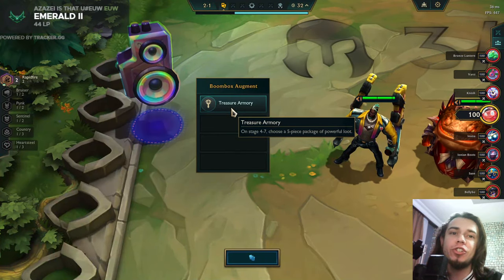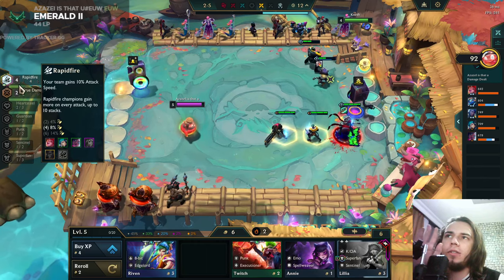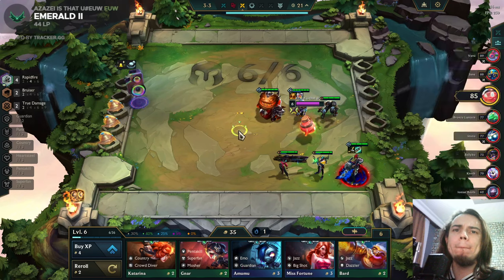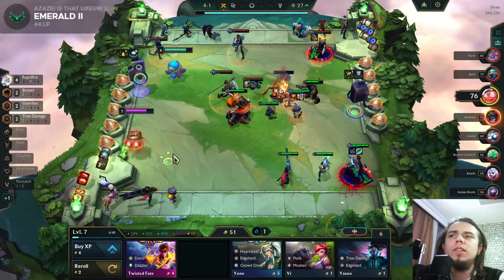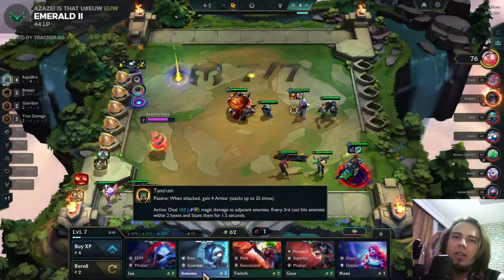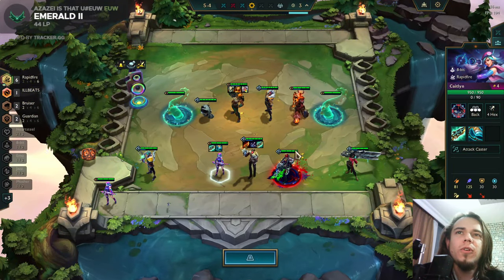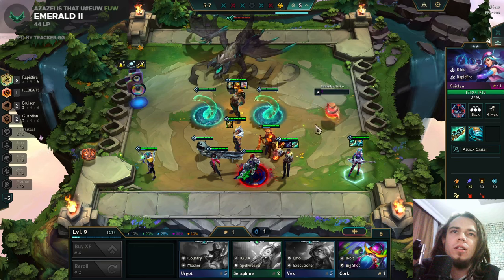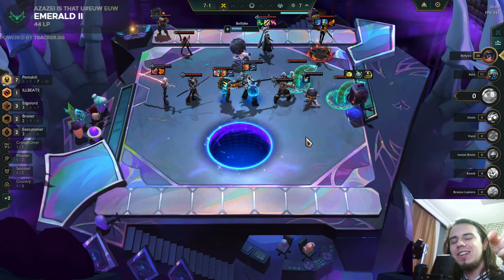Lucian scales best with AS so I hit 6 RAPIDFIRE and got all AS augments. It was insane TFT SET 10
live-cam on. like it?

Teamfight Tactics Set 10 TFT Set 10 Remix Rumble gameplay by YalinHoca! Teamfight Tactics new set 10 gameplay showcasing the TFT best comps in Remix Rumble set 10. TFT challenger rank up journey by YalinHoca in Teamfight Tactics Set 10 Remix Rumble patch update. TFT Remix Rumble gameplay using all team comps with K/DA Ahri, Pentakill, Heartsteel, NEW Disco comp, 10 K/DA Akali carry with Legendary Jhin 5 Cost, Punk with Jinx 3 Star and Vi and of course True Damage Akali 3 Star. I'll be running all the crazy and cool TFT combos with 10 Pentakill, 10 K/DA, 9 True Damage, 9 Heartsteel, 7 Country Hecarim, 6 Disco, 10 Spellweaver, 7 Edgelord and full 3 star K/DA! Hope you'll enjoy my Set 10 Remix Rumble gameplay guide!

6 Punk 4 Rapidfire, 6 Rapidfire 4 Punk 3 Star Jinx Headliner build, but this time its done with 3 Star Twitch + Mixmaster Sona giving attack speed to everyone! 3 Star Senna. 4 Punk 4 Rapidfire 3 Star Jinx Headliner build with Unit Accelerator and Ramping Rhythm also had 3 Star Pantheon Tank. 5 KDA 5 Spellweaver build with 3 Star Ekko and 3 Star Lulu carry. 6 Dazzler Headliner 3 Star Lux + Crazy disco guys. 3 Star Gragas. 3 star Vi main tank is insane with 6 Mosher! 6 Bruiser with Headliner Zac + 2 Big Shot Maestro Jhin gameplay. Interesting 6 Sentinel, 4 BigShot, 2 8-bit gameplay ft Headliner Blitzcrank. 3 Star Jax Headliner 5 EDM, 4 Crowd Diver Zed Sample Carry game. Brand new Multi-Talented portal gives DOUBLE +1 traits to your headliner unit. It enables double prismatic trait which is insane. 3 Star Neeko tank with 7 K/DA Akali and Ahri carry.